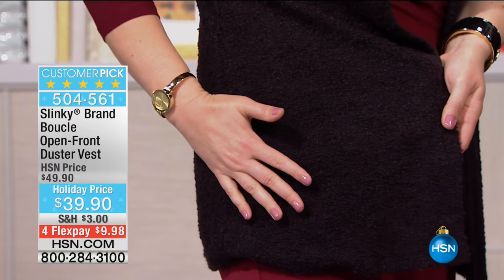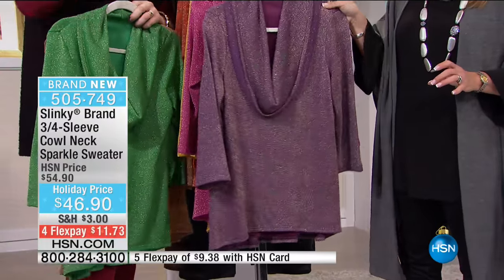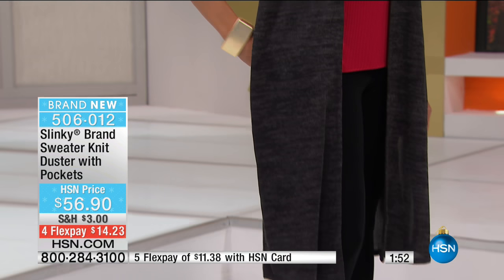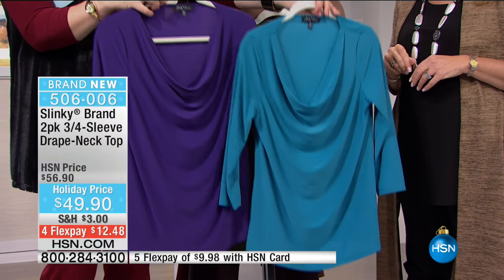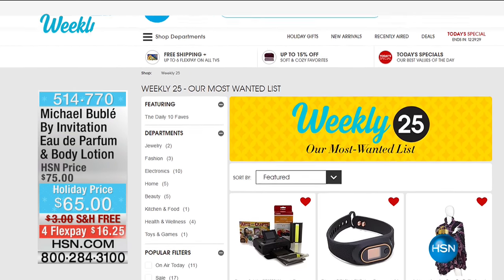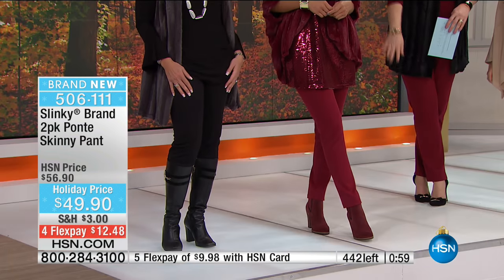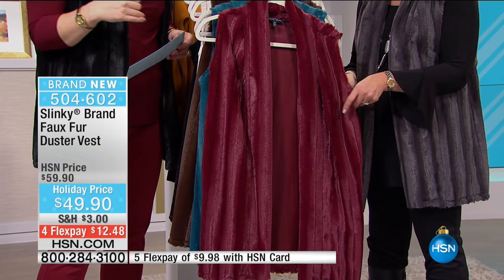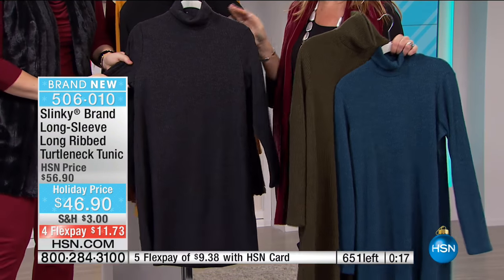HSN | Slinky Brand Fashions 10.22.2016 - 11 AM